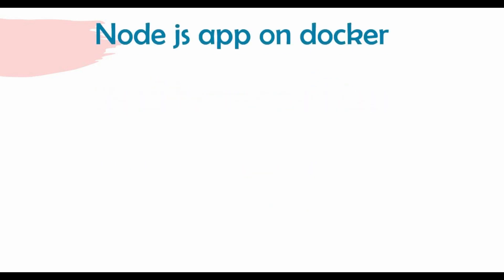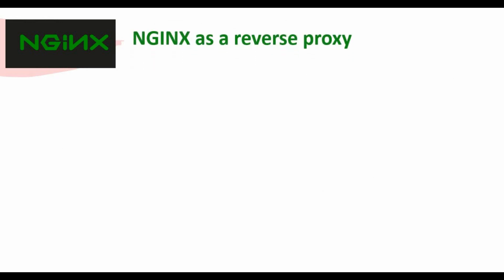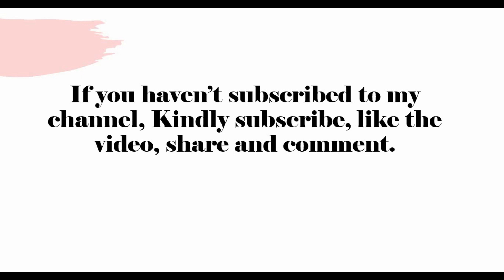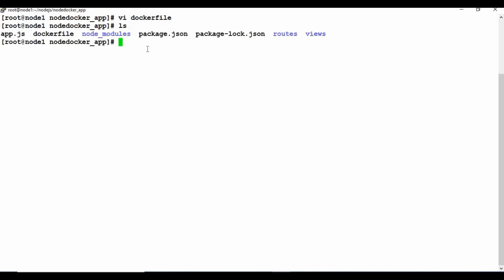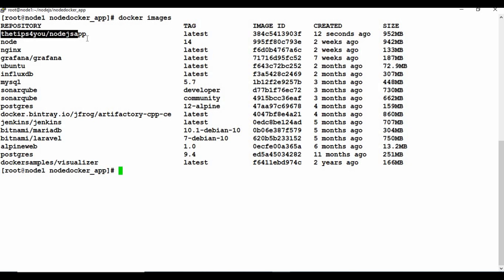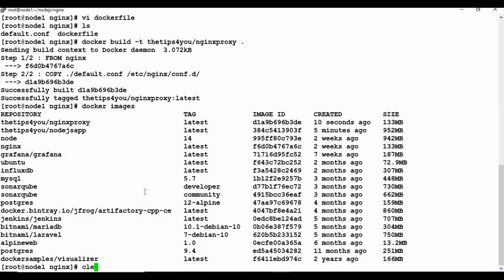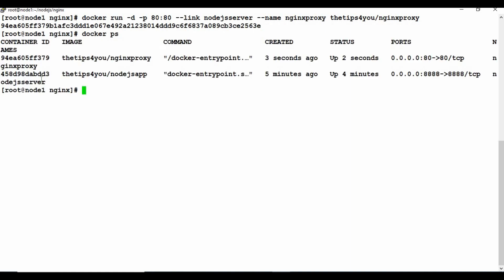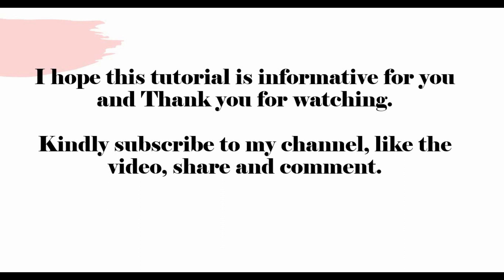Node js NGINX Reverse Proxy On Docker | NGINX Reverse Proxy Setup | Thetips4you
Last tutorial we have seen the procedure for dockerizing a Node.js web app. In this tutorial we will see the procedure for dockerizing a Node.js web app and have NGINX as a reverse proxy in front of NodeJS app using docker in this tutorial. In order to run Node js and Nginx in docker container, we will follow the steps to write docker file, docker build node js and nginx, docker deploy node js and nginx to container.

A reverse proxy is a server that sits in front of a group of web servers and when a users makes a an HTTP request through a browser, the request first goes to the reverse proxy server and  which then sends the request to the appropriate web server.

Using reverse proxy the main benefit is Security: With a reverse proxy, the web server never reveals its IP address to the client which is trying to access the webserver in our case it is node js, which makes the server more secure.
Easy Load Balancing:  with reverse proxy in from of the website , it is easy to handle the traffic send to the webserver, we can distribute the load to the website across may servers.